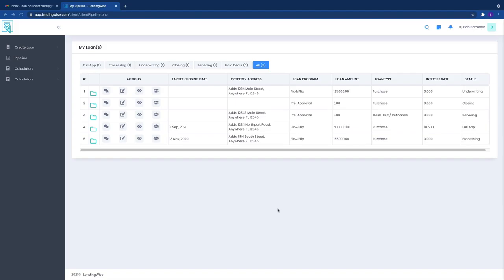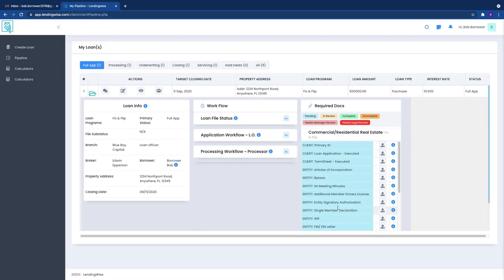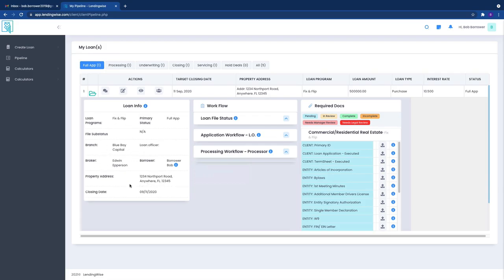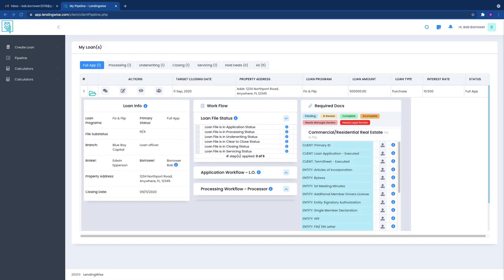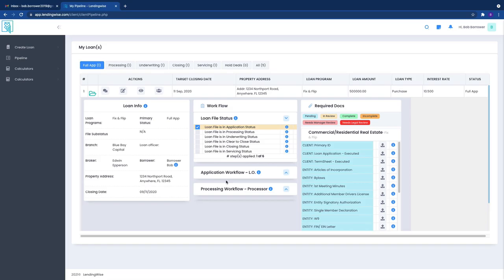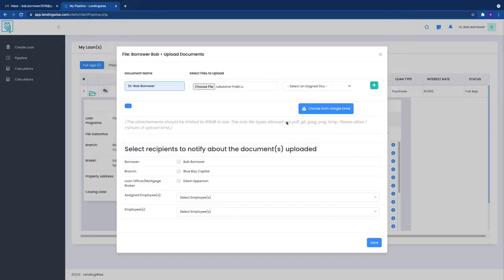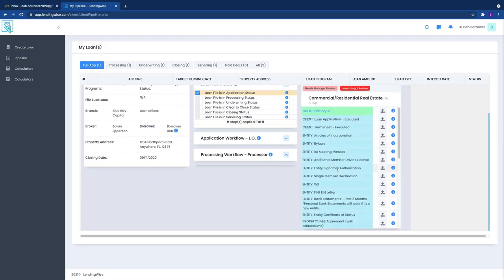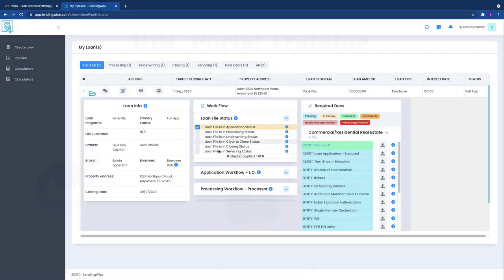Part 5: Snapshot View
In this video, we go over the Snapshot View within the Client Pipeline.  This dives into how you can quickly and easily determine what is needed to move your loan file forward in the underwriting process and ultimately close your real estate investment loan faster!